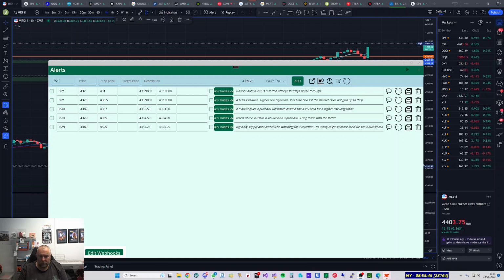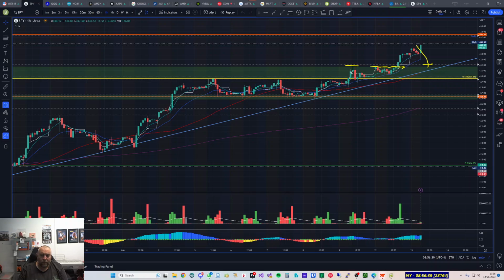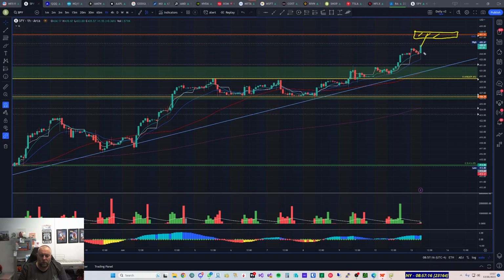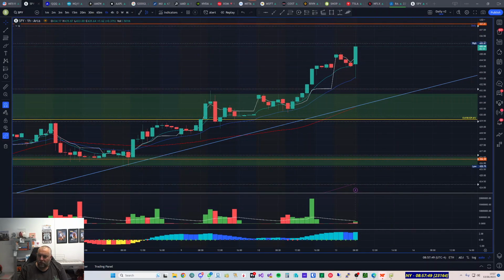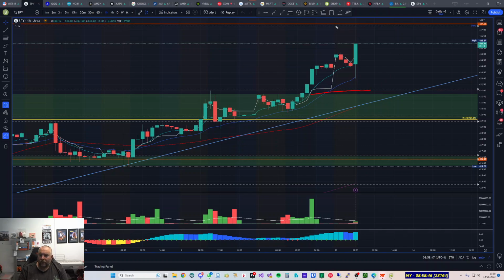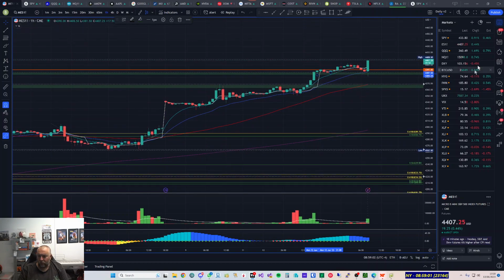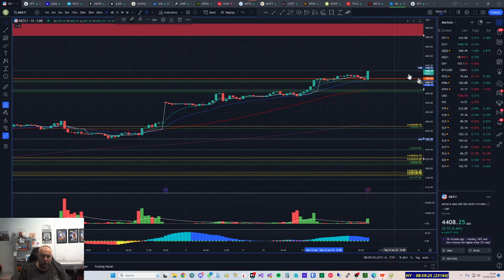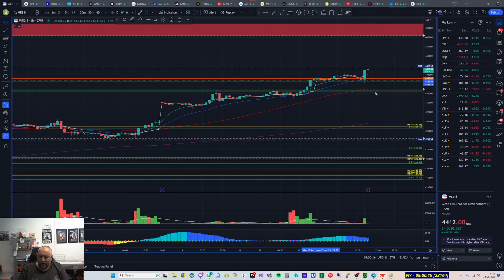Trade Plan for Tuesday June 13th 2023 - $ES and $SPY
13th June 2023 Trade Plan - My Trade plan for $ES $SPY $MES $QQQ $NQ $MNQ